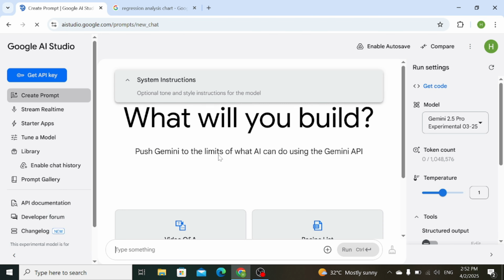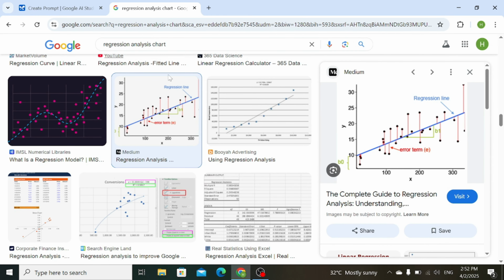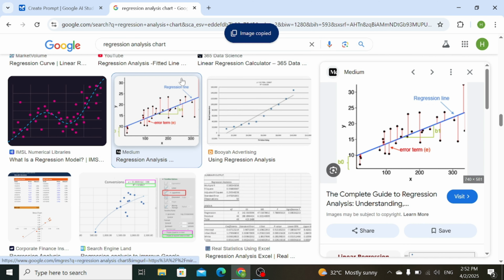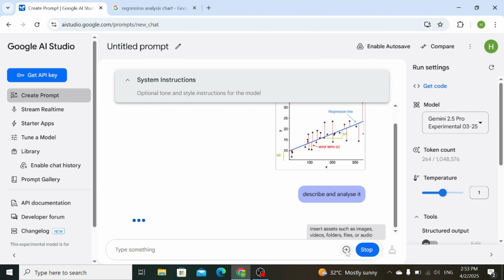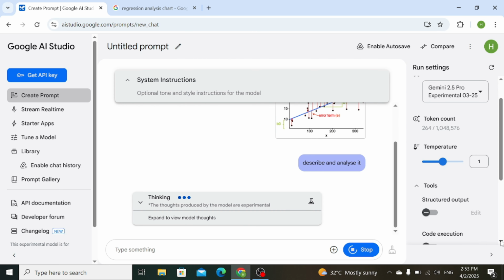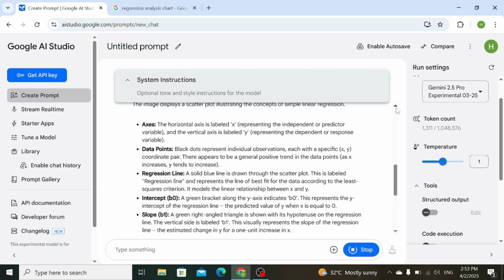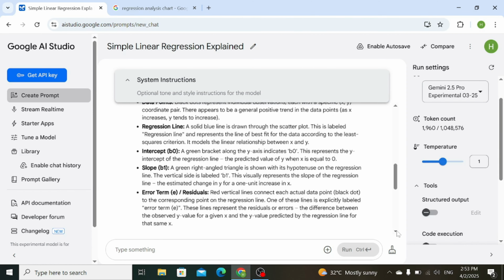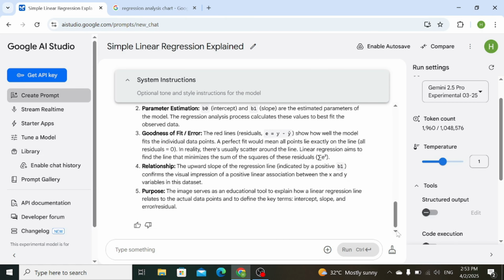How to Interpret and Analyze Charts || Google AI Studio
In this video tutorial you will be able to learn how to Interpret and Analyze Charts in Research with AI Tools.